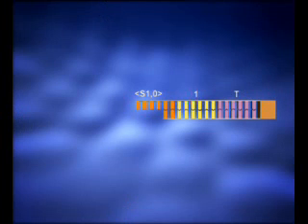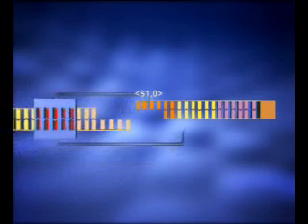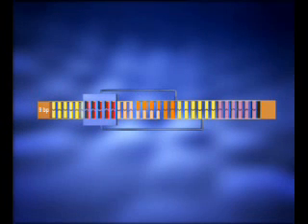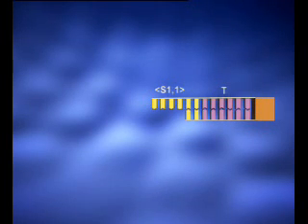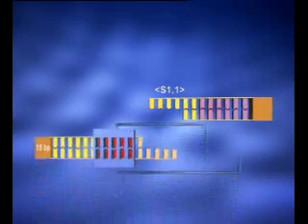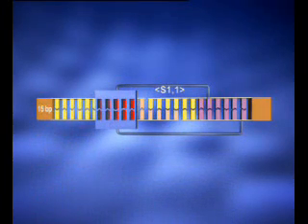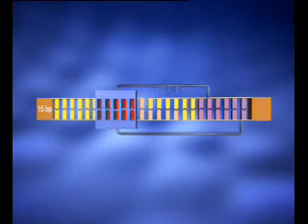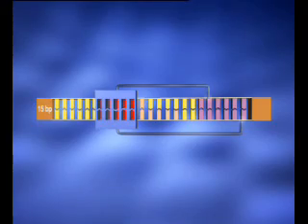A programmable autonomous molecular computing device (Benenson et al. Nature 2001)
An animation of the molecular computing device developed at the lab of Ehud Shapiro at the Weizmann Institute of Science and pubished in Nature 2001.